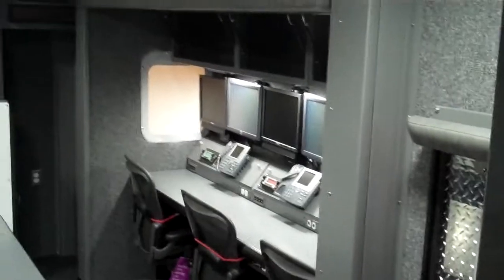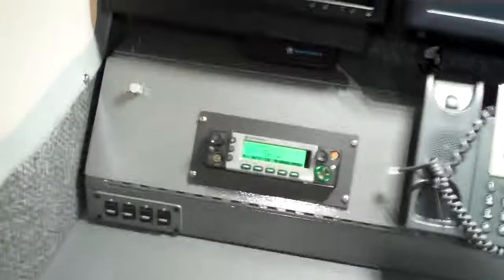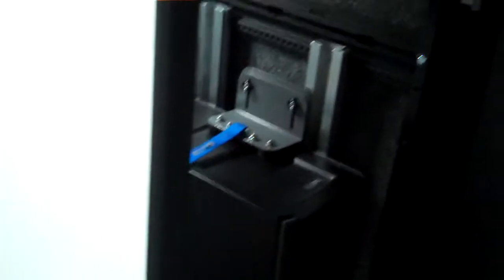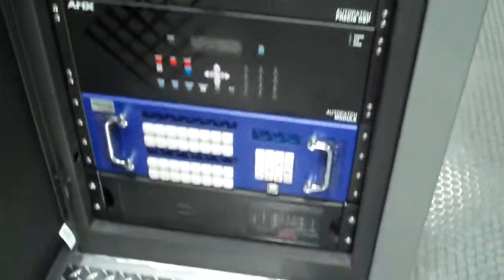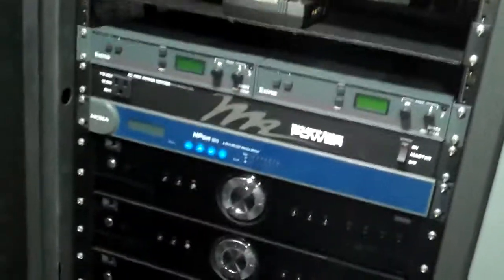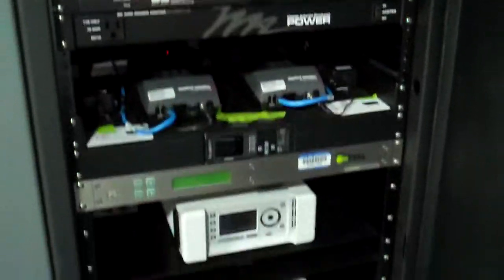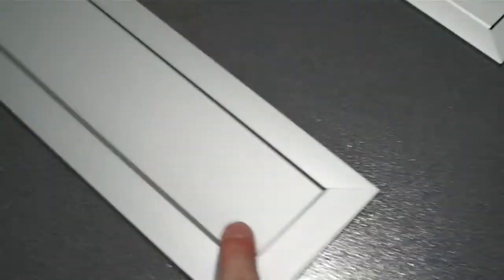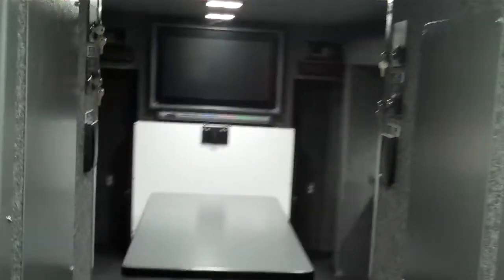SVI Trucks - Houston TX Command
Houston Fire Department's new SVI Command , delivered November, 2010.